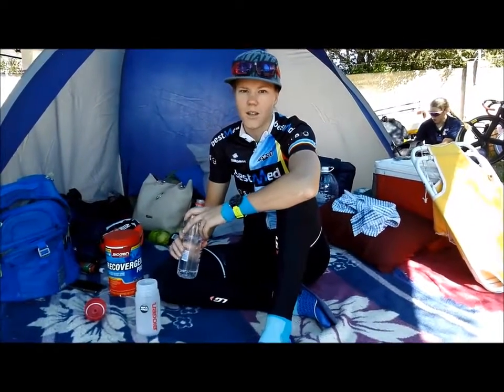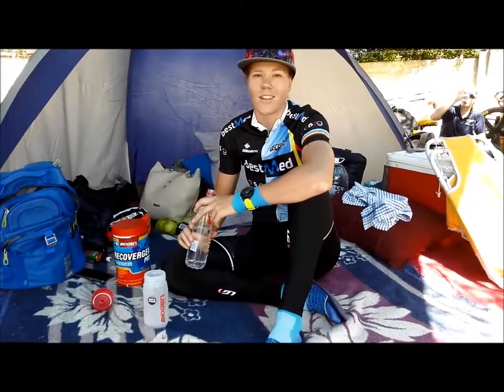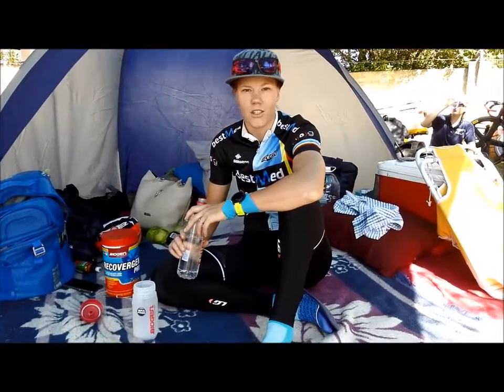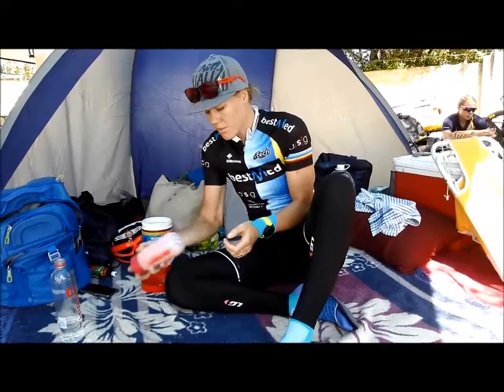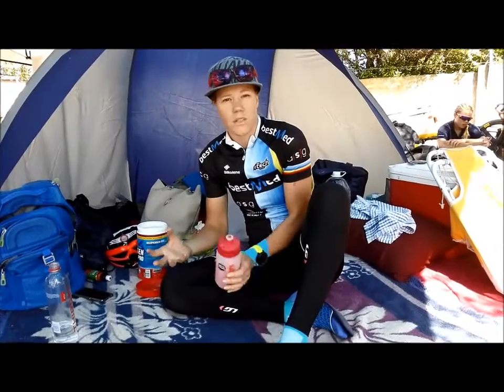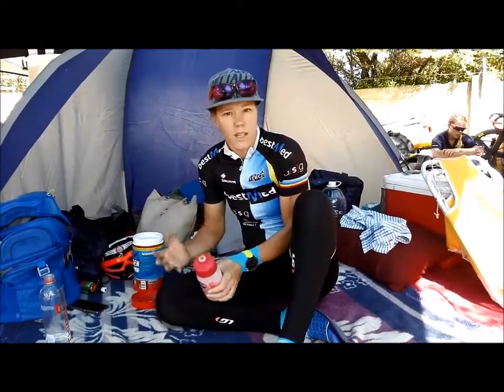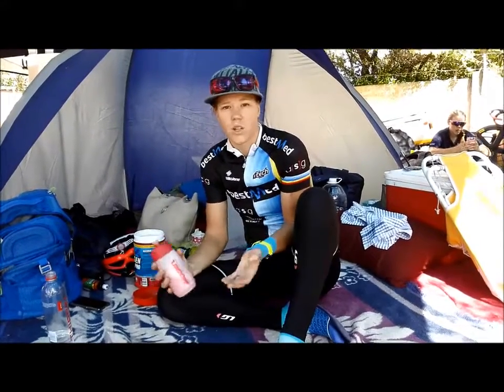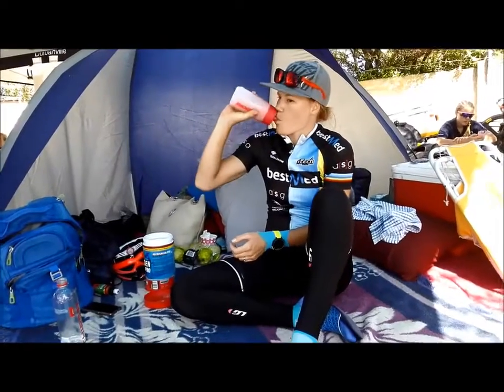Maroesjka Matthee talks Biogen Recovery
We met up with rider Maroesjka Matthee at the Track Champs in Port Elizabeth today. Here she shares why she uses Biogen Recovery and that it's simple the best on the market.